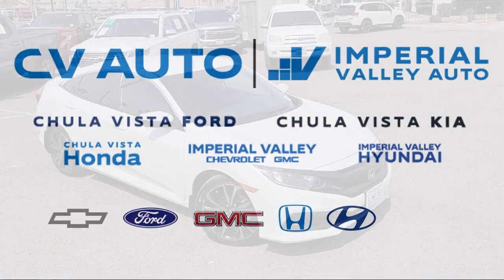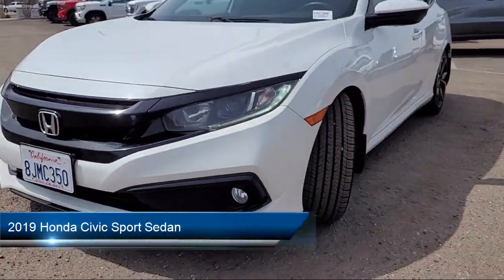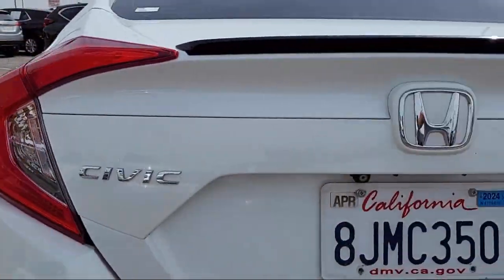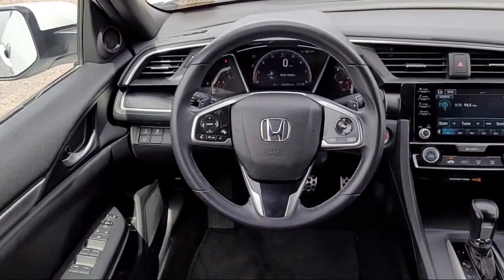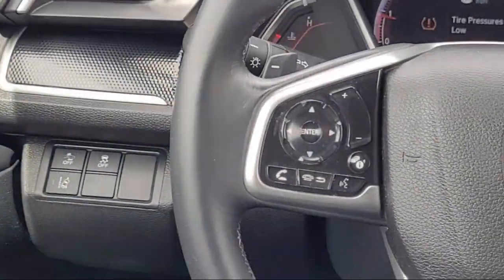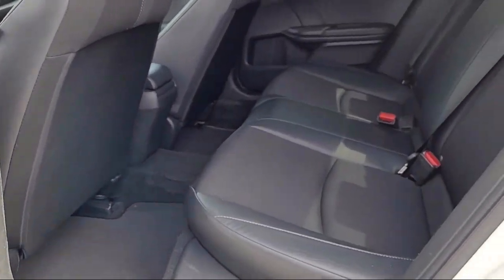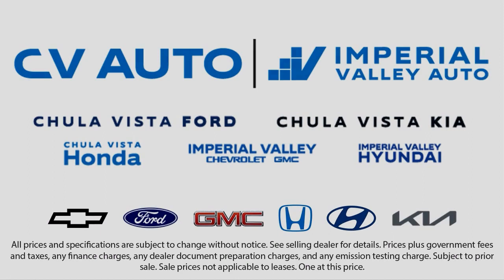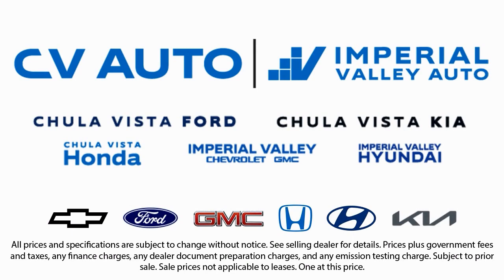2019 Honda Civic Sport Sedan Yuma El Centro Imperial Valley Calexico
2019 Honda Civic Sport Sedan Stock Number: H34218AAA Vin:2HGFC2F8XKH543754.